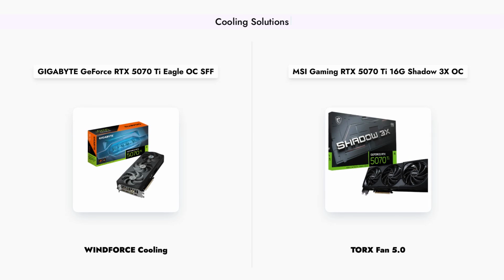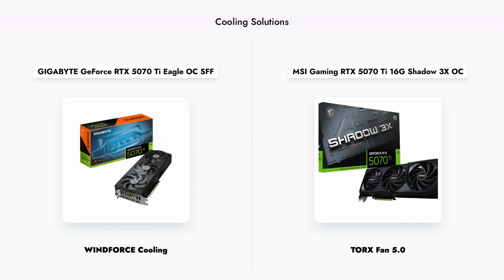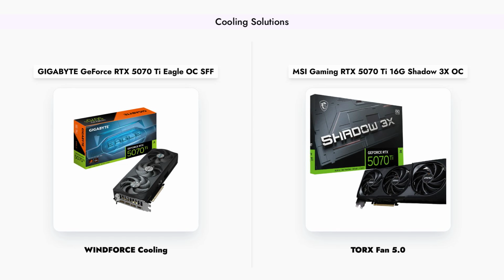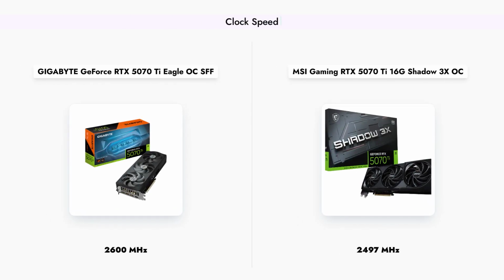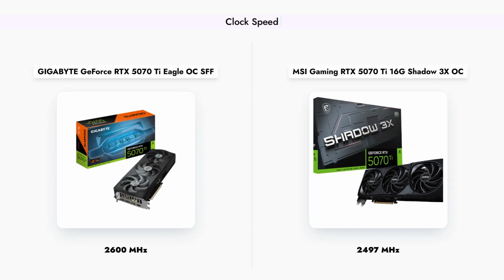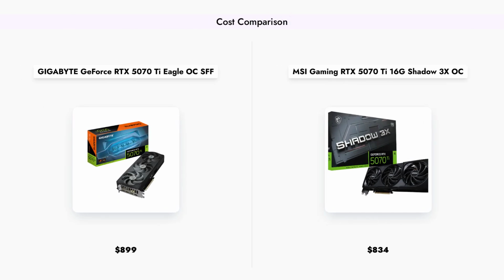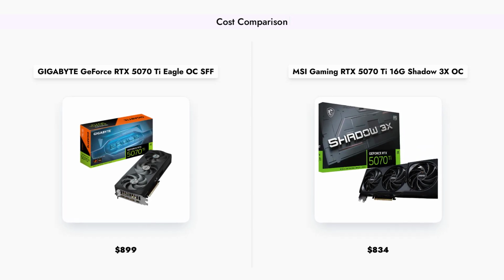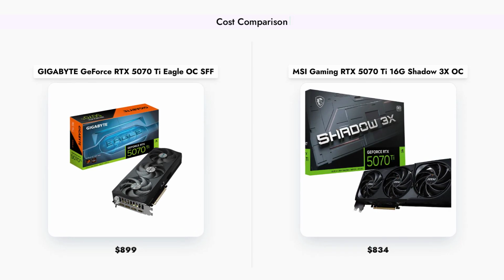🖥️ GIGABYTE vs MSI RTX 5070 Ti - Graphics Card Showdown! ⚡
Get the best price by using these links! In this video, we compare the GIGABYTE and MSI RTX 5070 Ti graphics cards, looking at their performance, cooling systems, and features to help you decide which one is right for you. Don't miss it!

00:00 Introduction
00:33 Cooling System
01:06 Performance Specs
01:36 Pricing
02:04 Conclusion